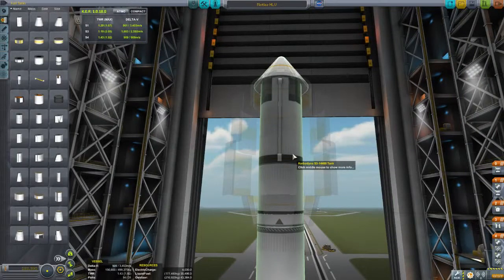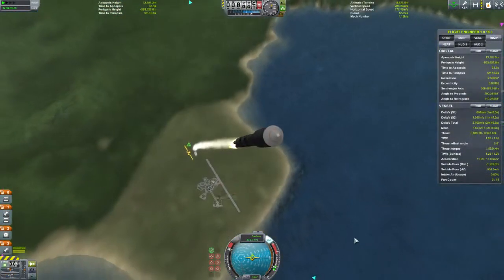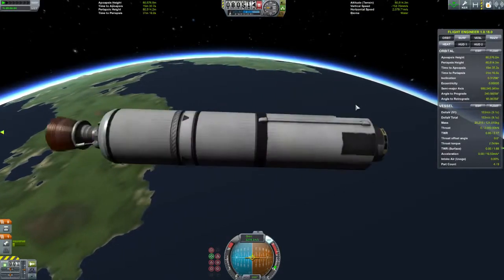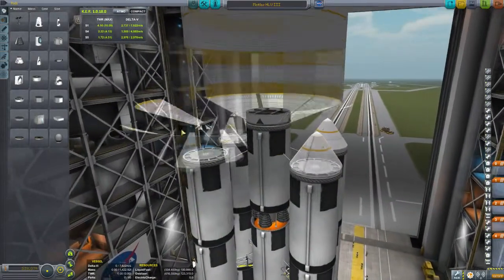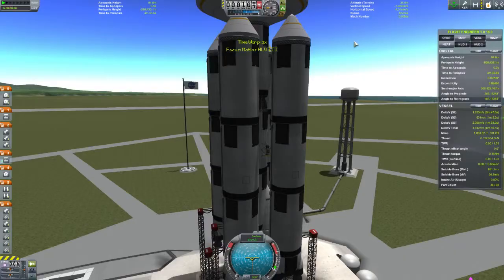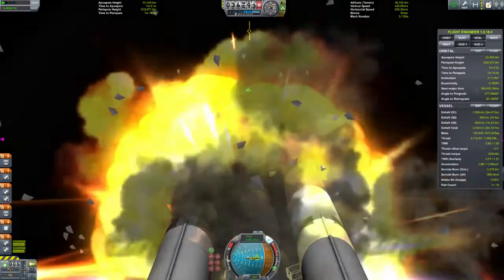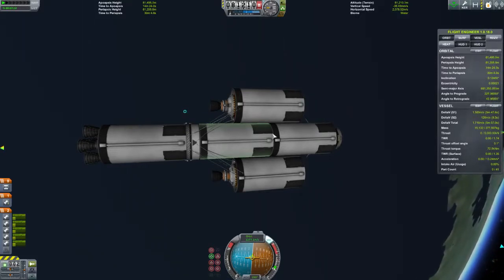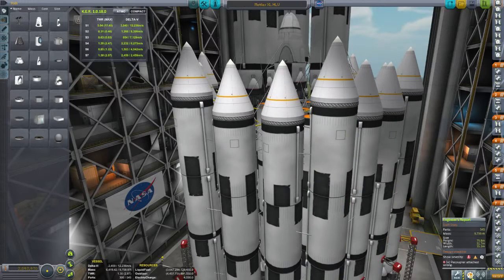Very Heavy Lifting Rockets~Kerbal Space Program #5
I showcase 3 rockets of mine, designed to bring very large payloads to LKO. One of them may be the largest thing I've ever built in a single launch. Enjoy!